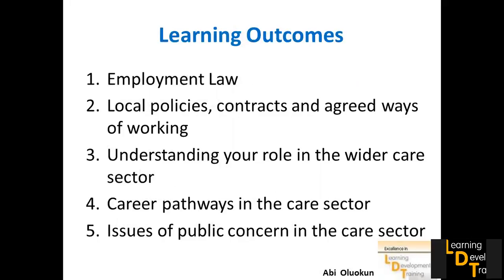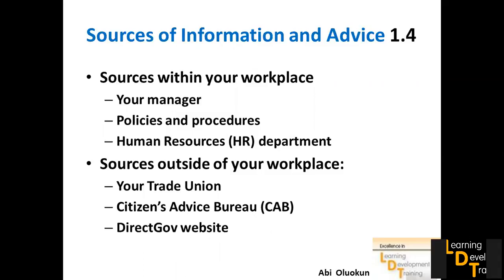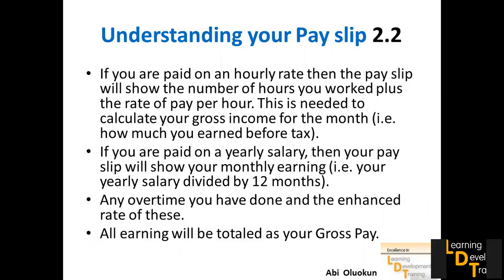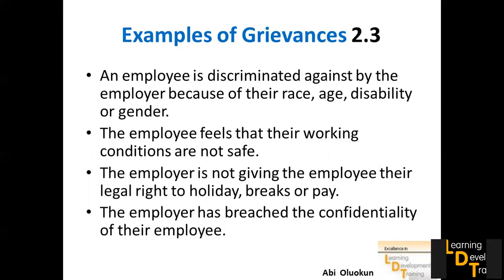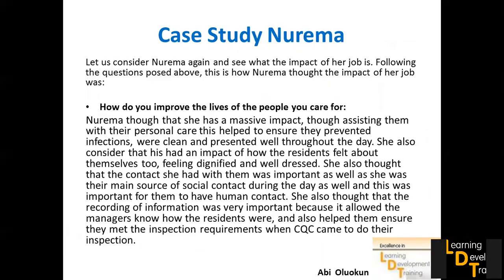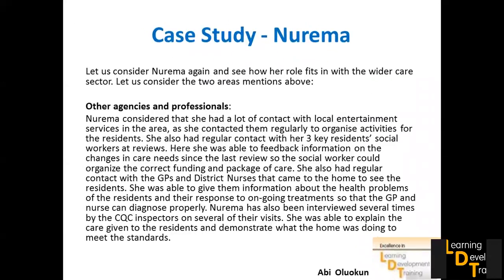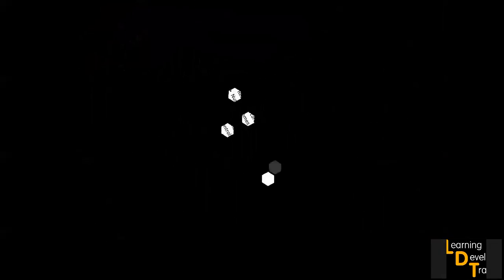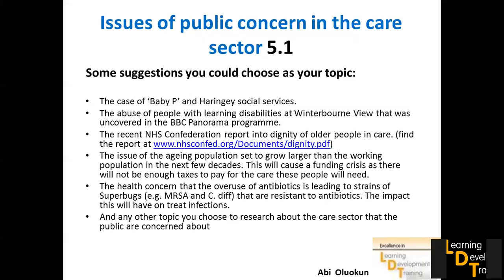Understanding the ERR Unit Employment responsibilities & rights in Health & Social Care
ERR Unit - Employment responsibilities & rights in Health & Social Care is 3 credit Award qualification included within the Apprenticeship framework for the Level 2 & 3 HSC Courses.